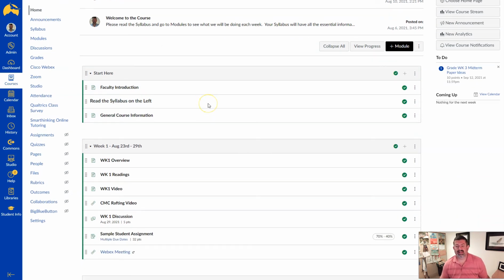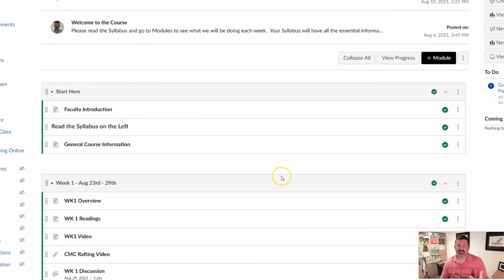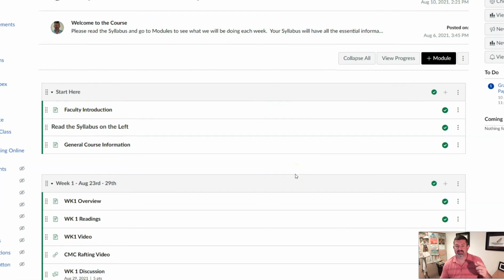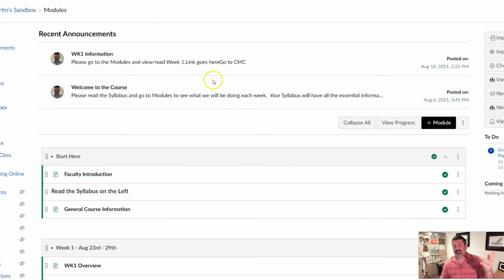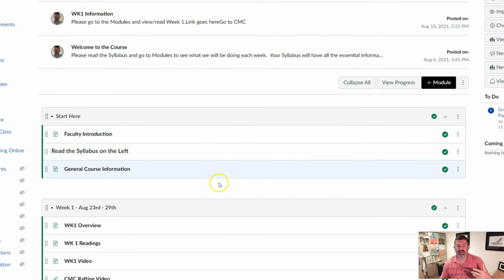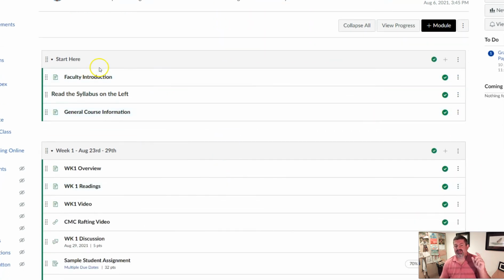Quick Canvas Course Tips #5 (Modules)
This channel was designed to easily offer CMC faculty basic professional development on organizing course content with modules.  Having a consistent look and feel to your course helps student find what they need, progress through the course, and reduce stress.  What kind of module will you use?